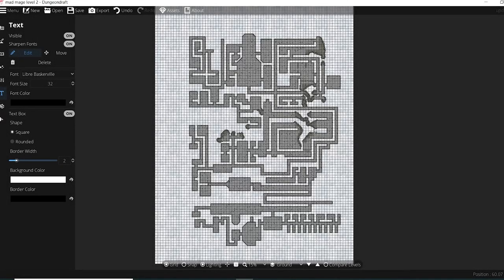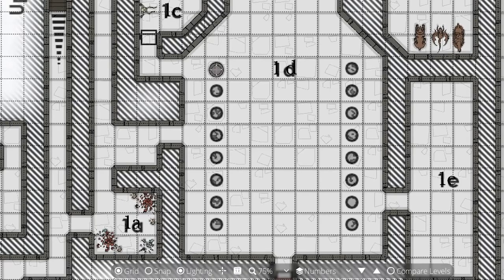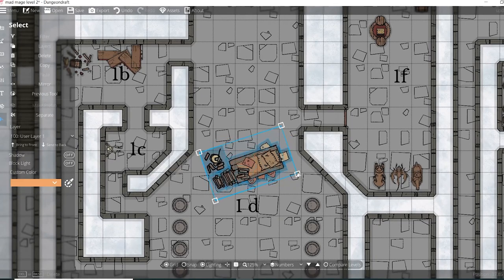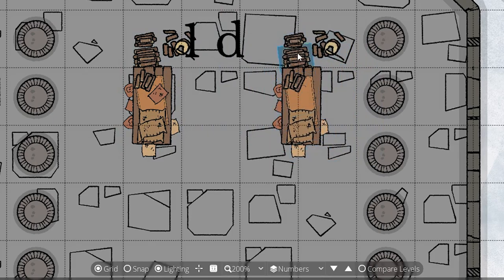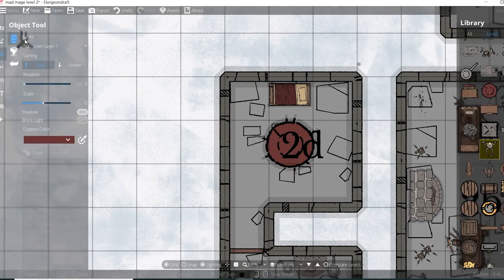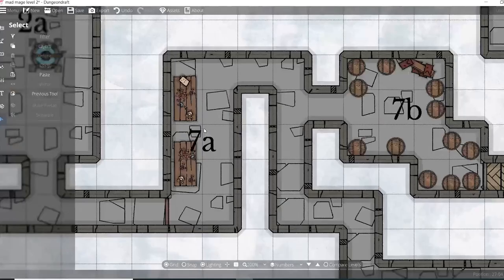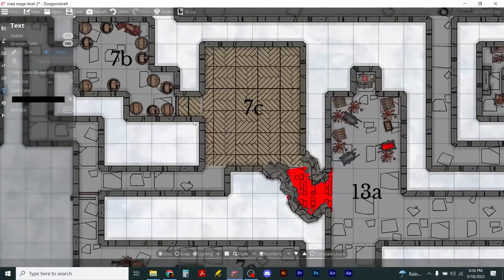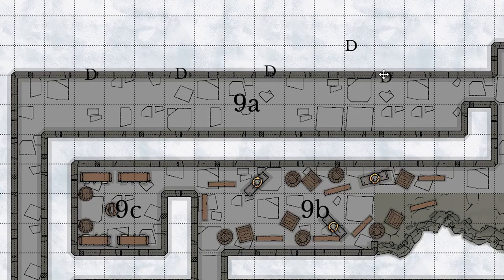Placing Objects In The Dungeon Of The Mad Mage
Continuing my series on the Mad Mage's Level 2 Dungeon, I use a map I drew in the Dungeondraft mapping software and place the inanimate objects described in the module text, but not shown on the map provided in the book.

Just as I said about redrawing a map in my last video, I think that knowing where these objects are when running your players, whether virtually, on a tabletop or even theatre of the mind, is crucial to creating realistic encounters, exploration and battles.

I demonstrate various techniques you can use in Dungeondraft, whether by utilizing existing objects or by taking prefabricated collections of objects and  adjusting these to fit the descriptions in the text.

The key is to think about what your players are seeing, hearing, smelling and even tasting as they move through the halls and chambers of the dungeon. Objects help immensely when giving a verbal picture to your players during the game.

xxxxxxxxxxxxxxxxxxxxxxxxxxxxxxxxxxxxxxxxxxxxxxxxxxxxxxxxxxxxxxxxx

xxxxxxxxxxxxxxxxxxxxxxxxxxxxxxxxxxxxxxxxxxxxxxxxxxxxxxxxxxxxxxxxxx

xxxxxxxxxxxxxxxxxxxxxxxxxxxxxxxxxxxxxxxxxxxxxxxxxxxxxxxxxxxxxxxxxx